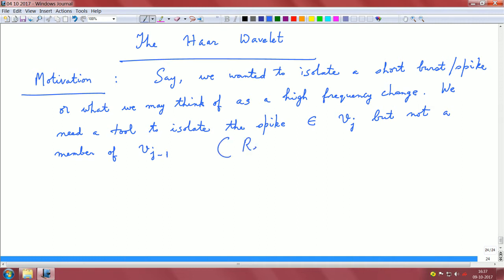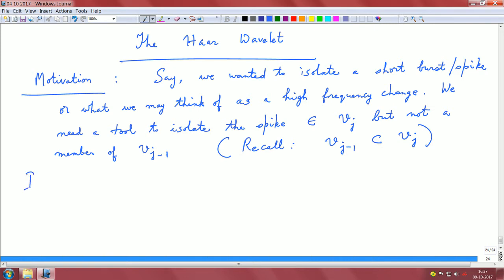Lec 56 - The Haar wavelet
The Haar wavelet